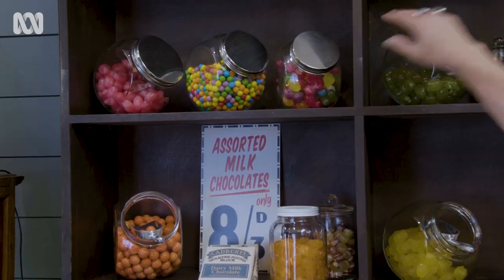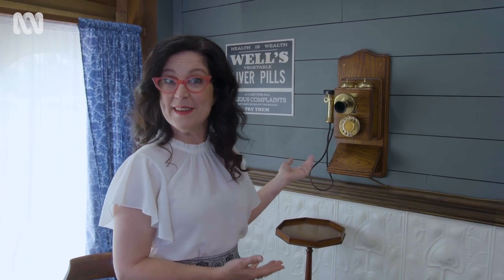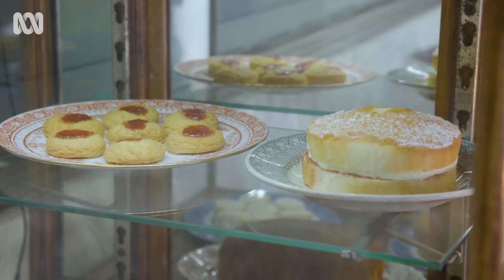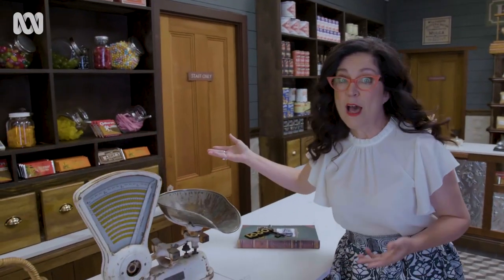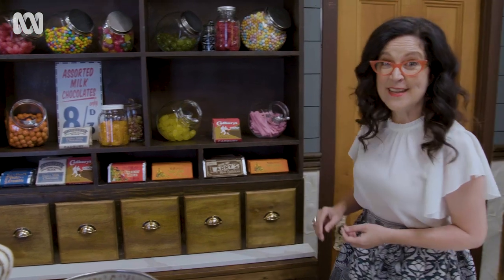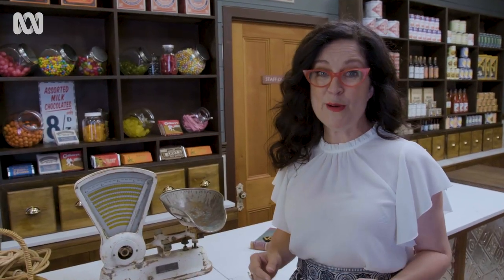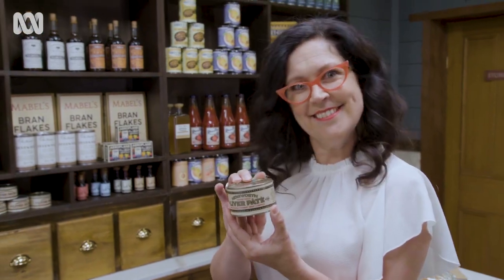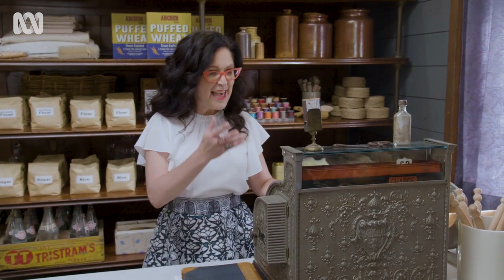Annabel Crabb tours a1920s corner shop | Back In Time For The Corner Shop | ABC TV + iview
Annabel Crabb takes us on a tour of a 1920s corner shop.

Back in Time for the Corner Shop looks at how Australian society has changed through the lens of the corner shop. Annabel Crabb will once again be on hand to help Carol and Peter Ferrone, and their children Julian, Sienna and Olivia, learn the highs and lows of being shopkeepers through 150 years of Australian history. The Australian corner shop was an institution for millions of Australians. More than a simple shop, it was the centre point of a neighbourhood, supplying essential daily needs and tasty treats. Over the decades the role of the corner shop has evolved from a community hub and the main provider of groceries to the grab and go chain stores we know today. And the Ferrones will experience it all, starting in an 1850s shop, all the way to the 1990s.